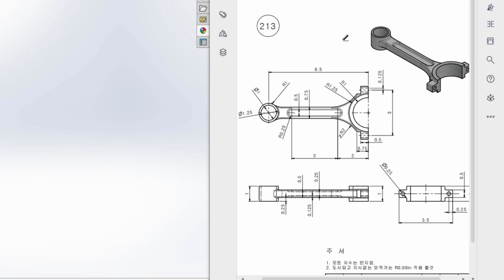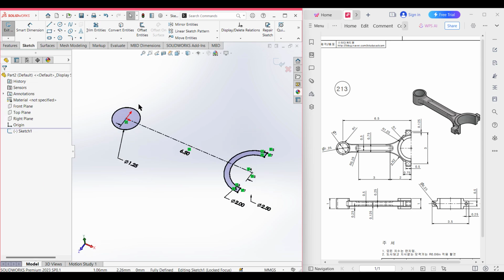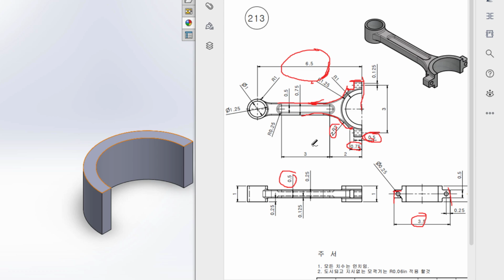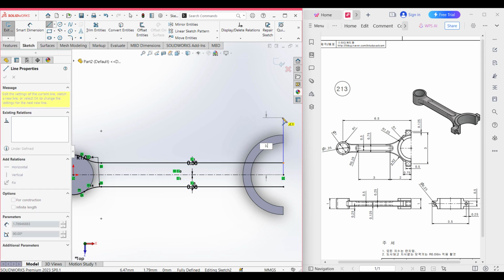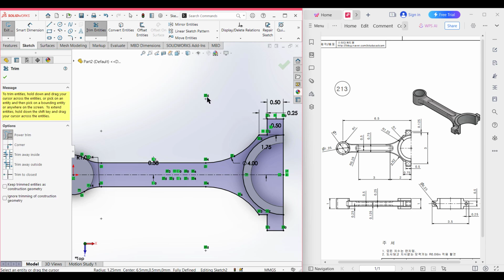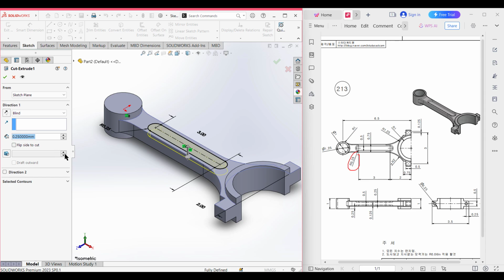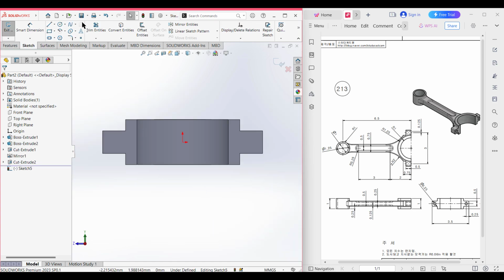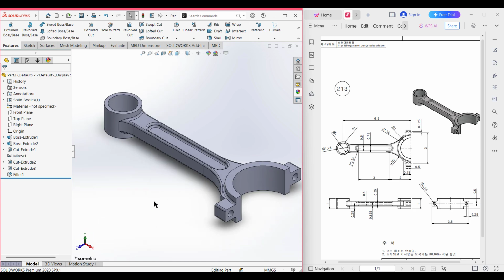SolidWorks | 3D CAD EXERCISES 213 | StudyCadCam | Solution Tutorial